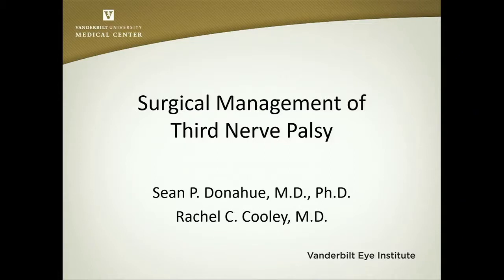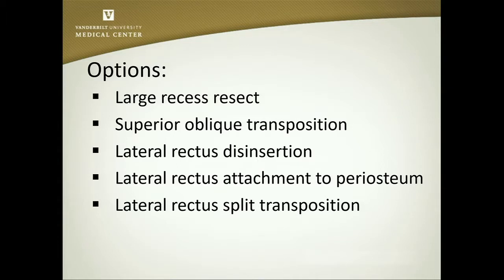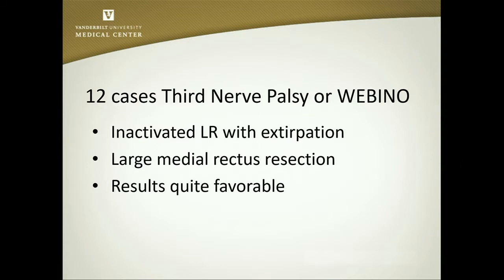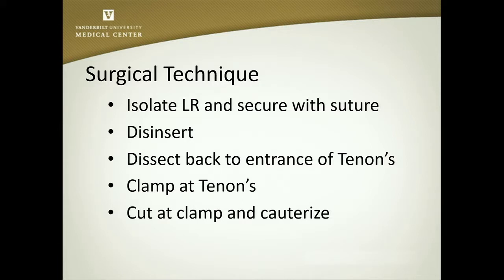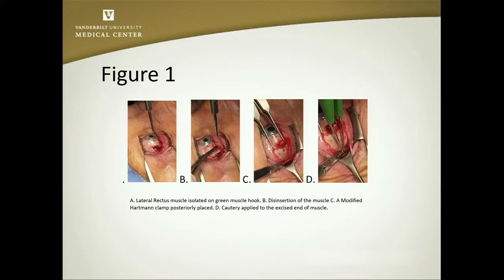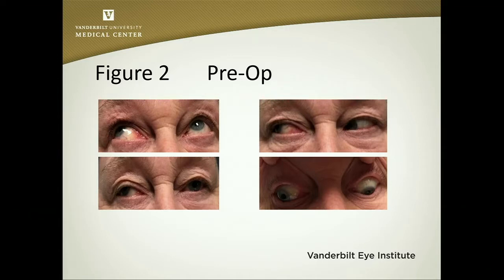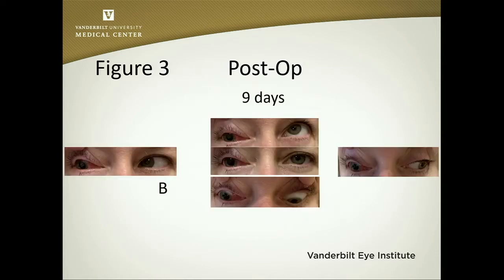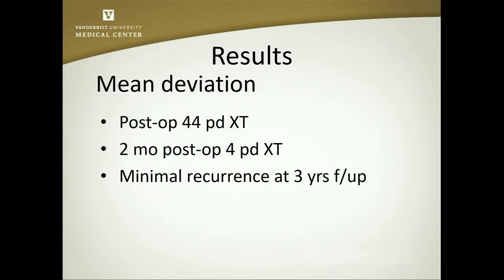PED08 14 Section VI Break on Through New Innovations in Strabismus Surgery Third Nerve Palsy Sur